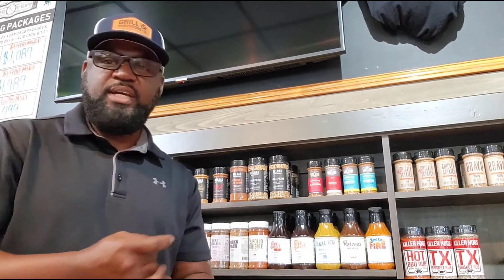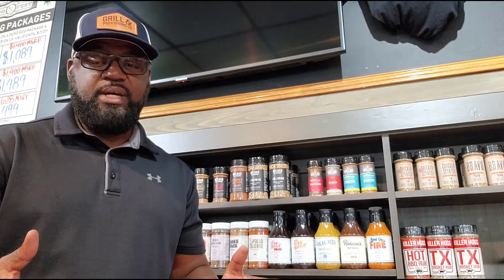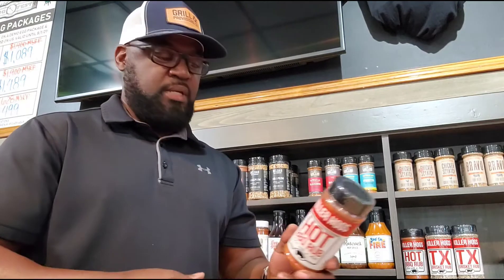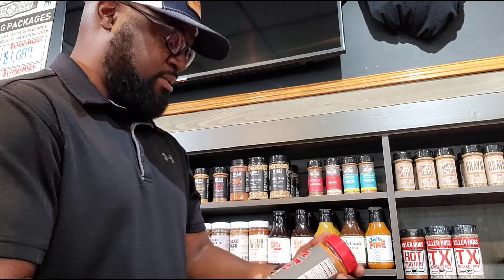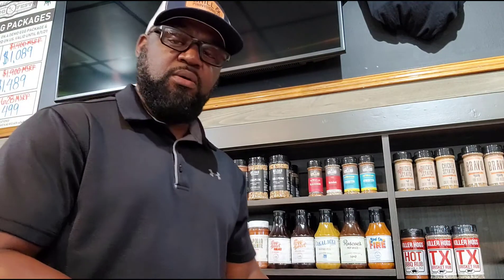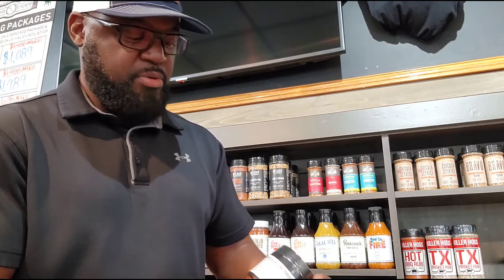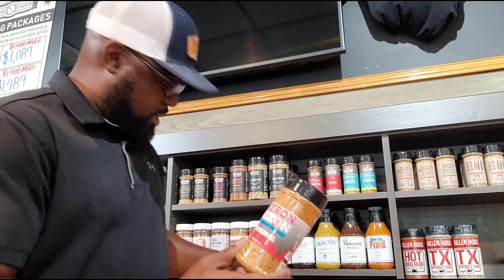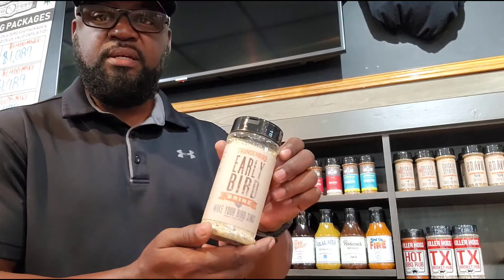How to pick BBQ Seasoning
How to choose the right BBQ seasoning for your BBQ cook. This will be a three part series on how to choose seasoning, sauces, and fuel for your cook.